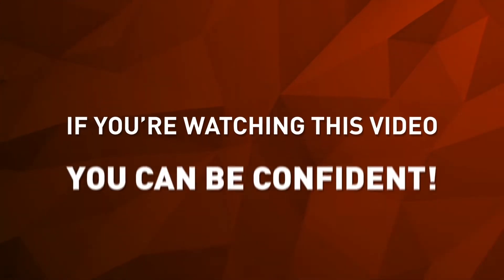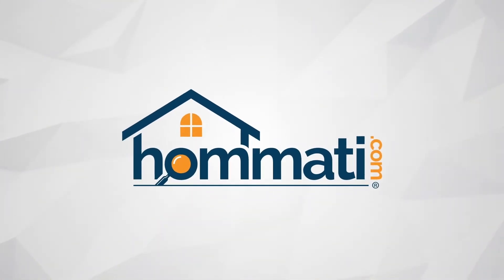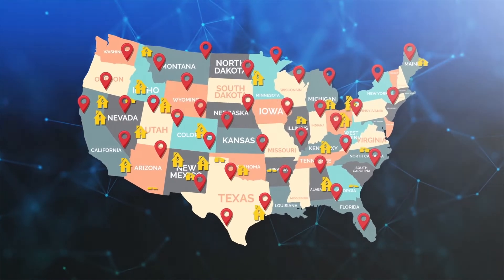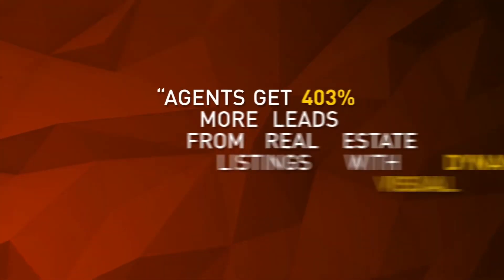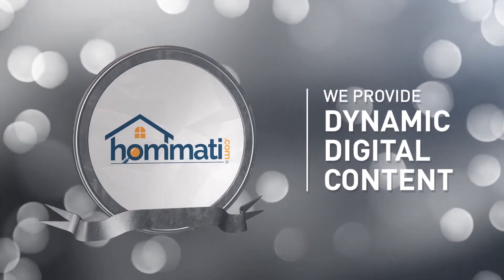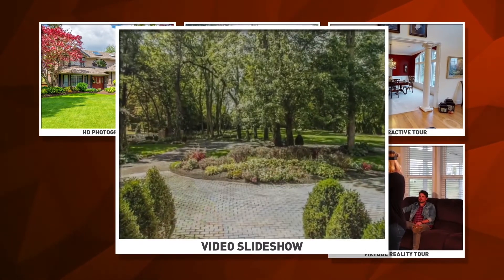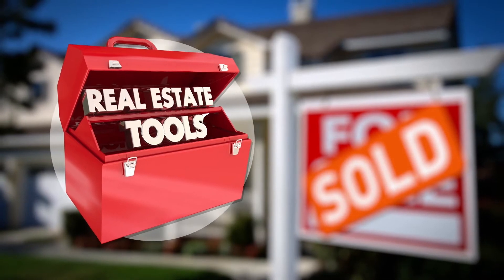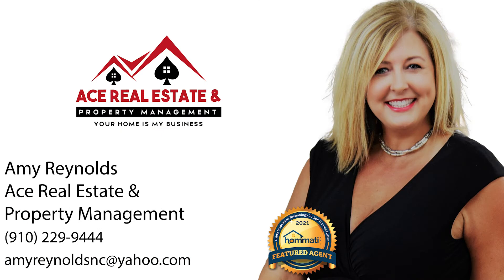Amy Reynolds a Hommati Featured Agent